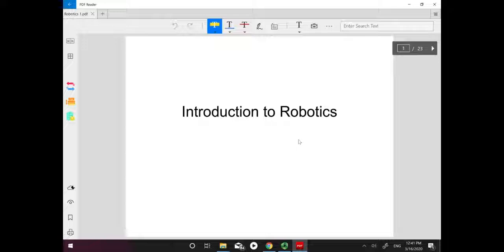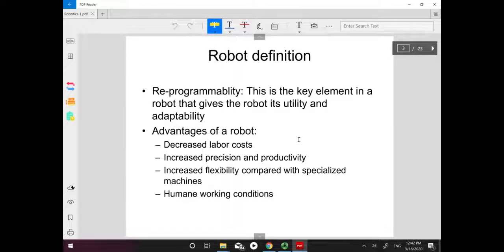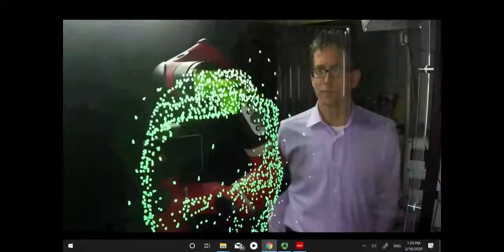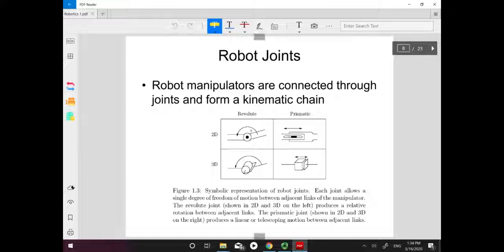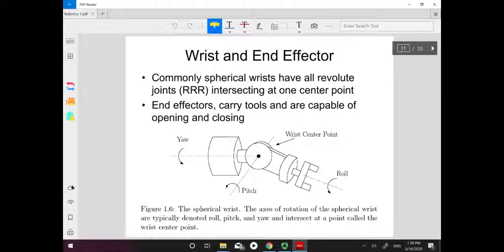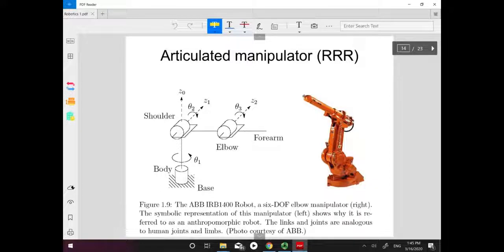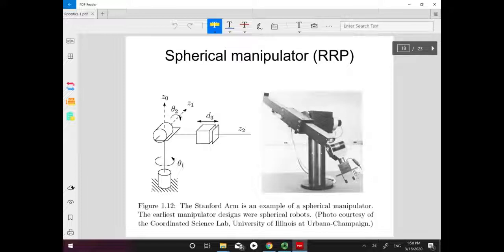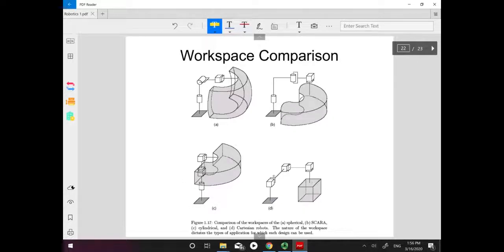1. Intro to Robot Manipulator